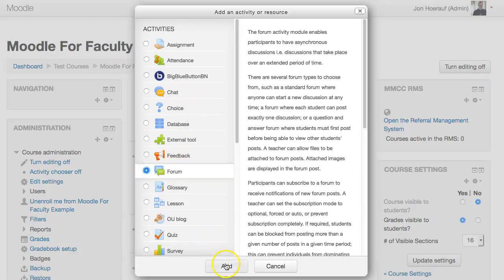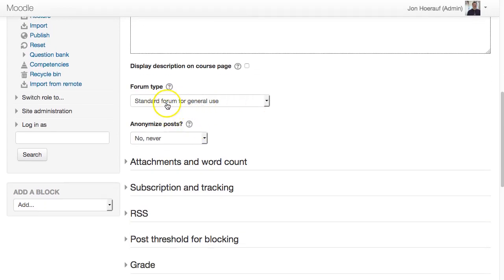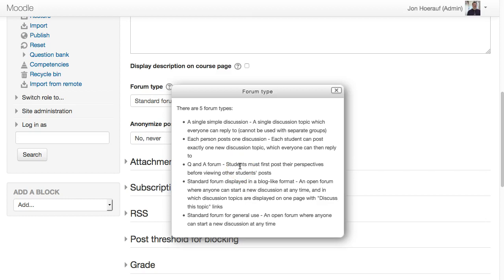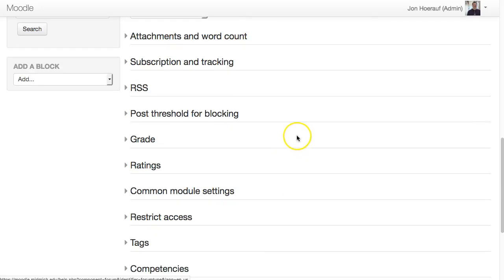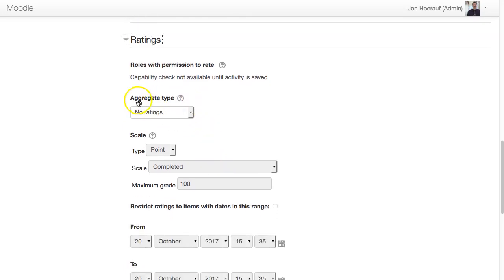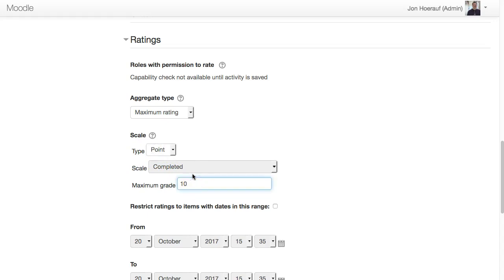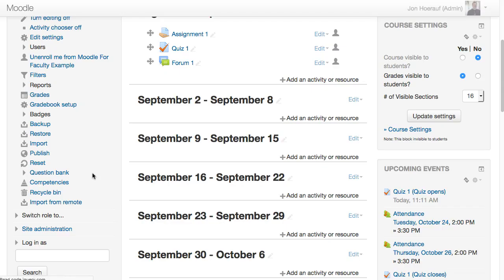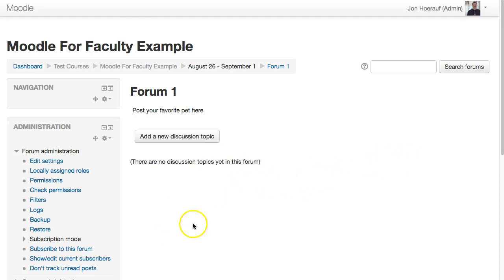Adding a Froum